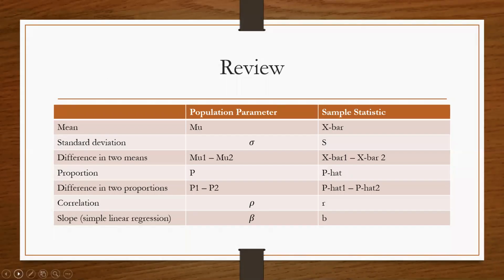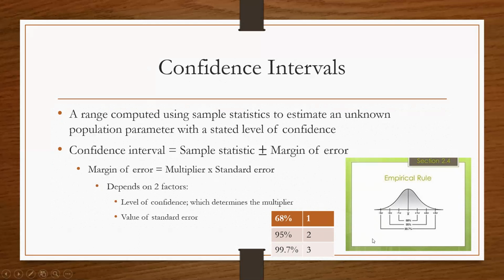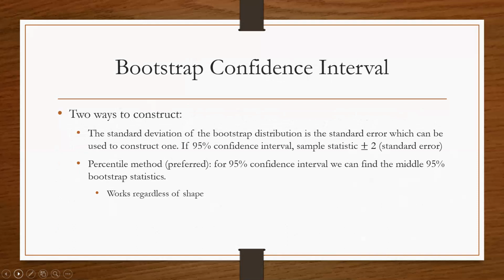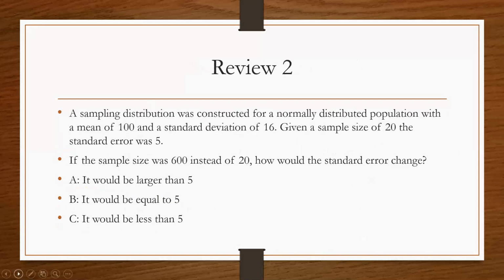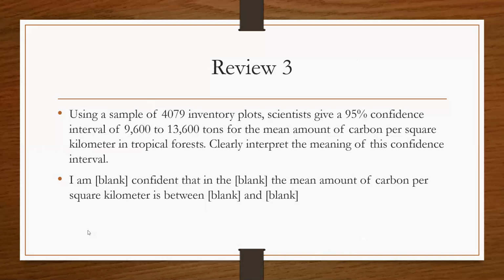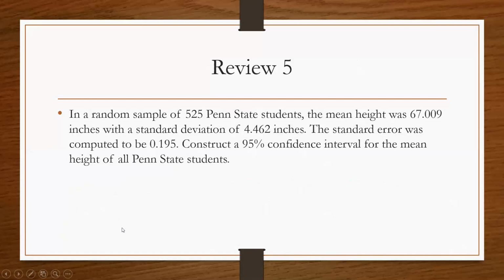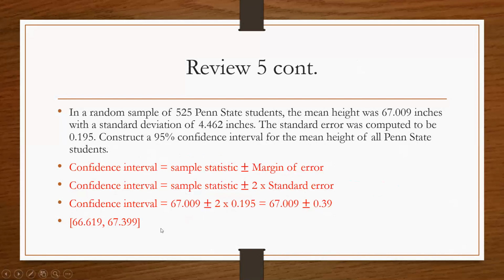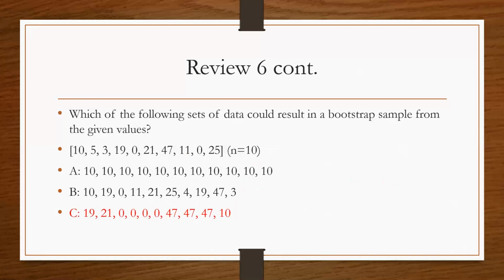Stat 200 Lesson 4